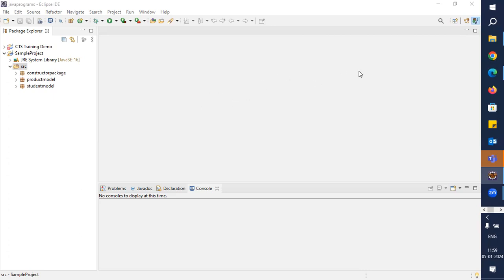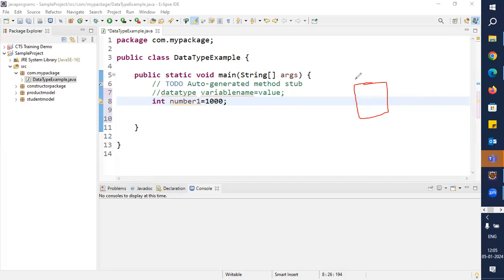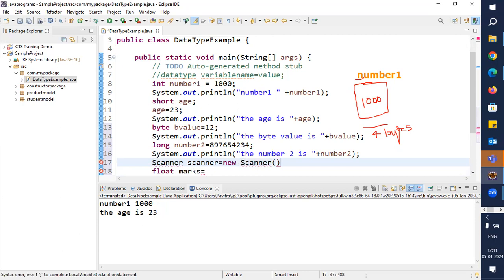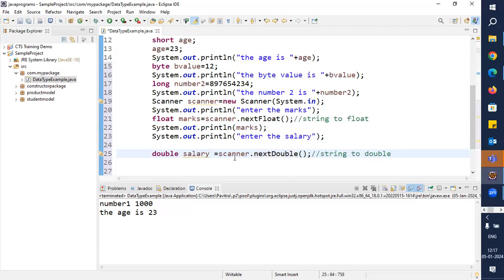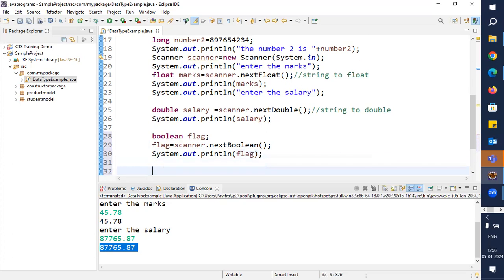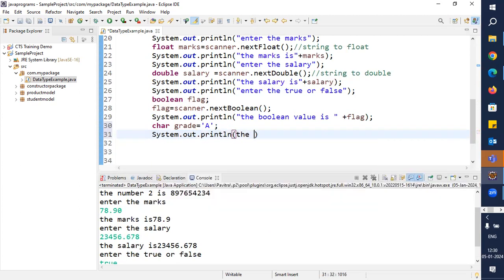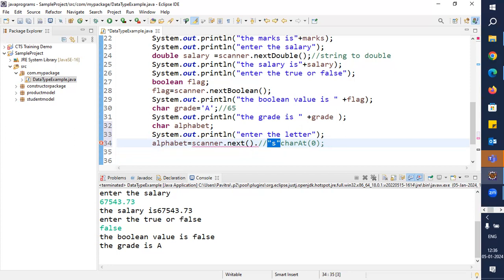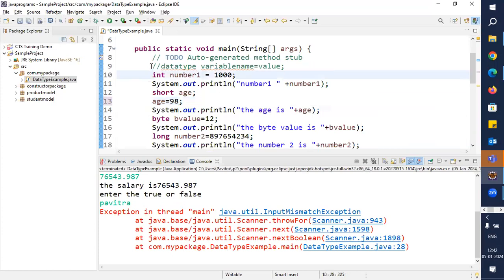DataTypes In java part 2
In this video we have discussed the practical demonstration of data types with declaration of variable, initialization, scanner class to read the values from the user, different methods of scanner, different type of errors we face during initialization and declaration of variables..

Please find the Other videos links